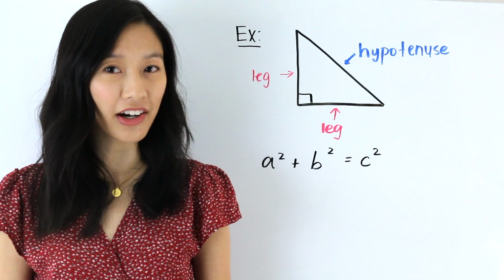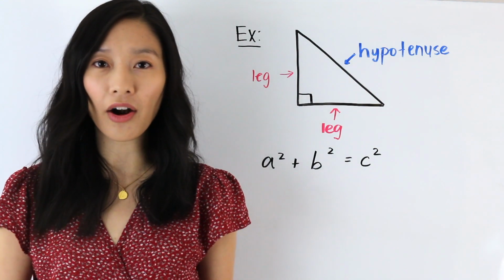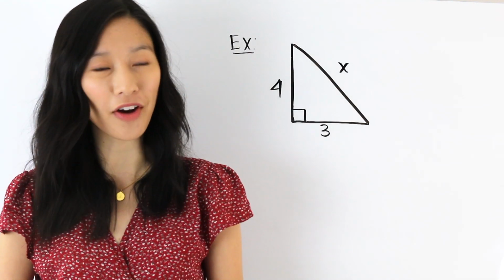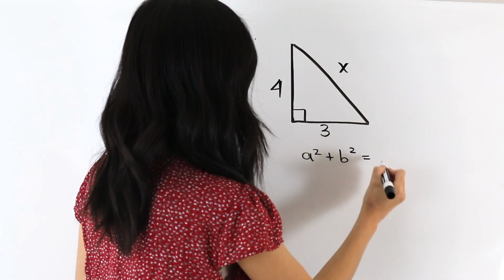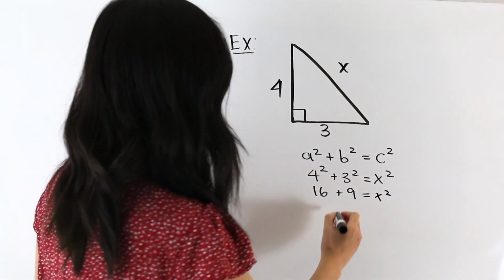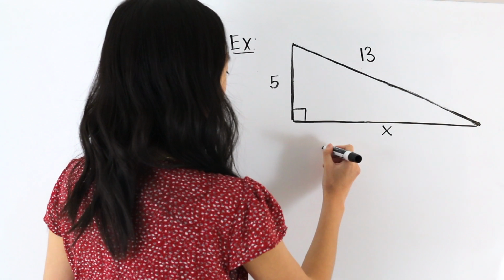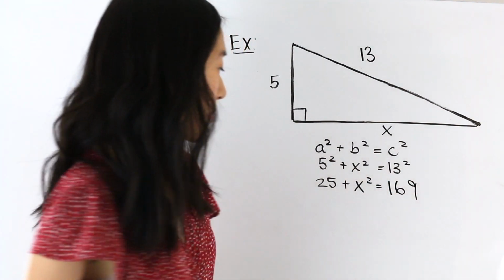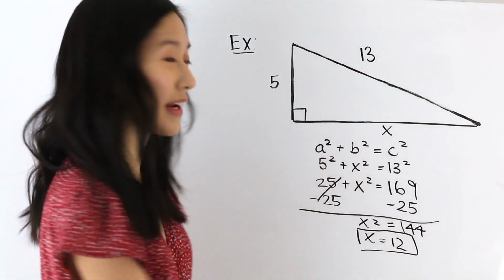The Pythagorean Theorem - How to find the missing side of a triangle | Math with Janine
In this video, I discuss how to use the pythagorean theorem to find the missing side of a triangle.